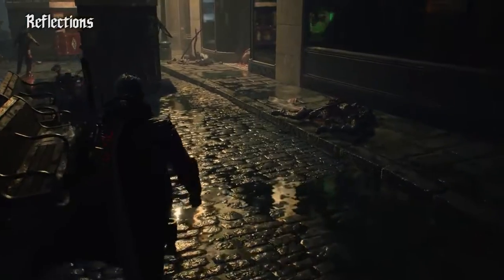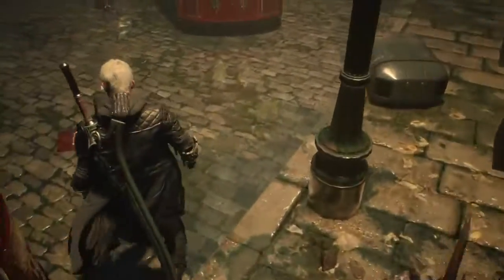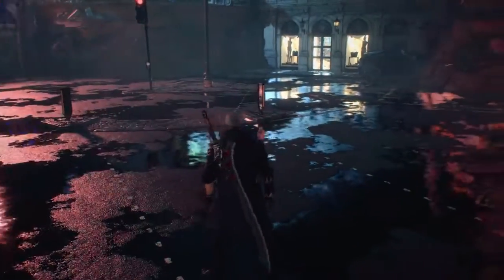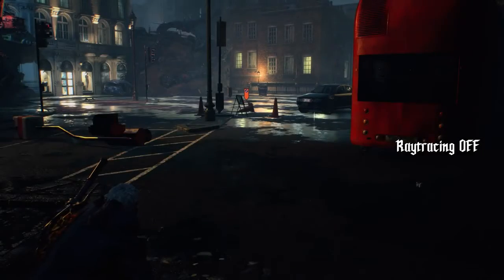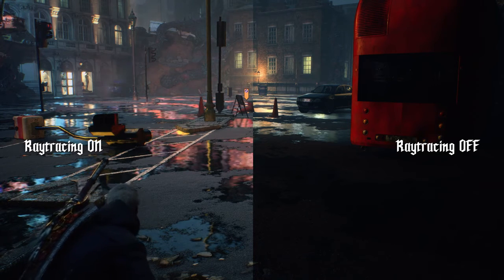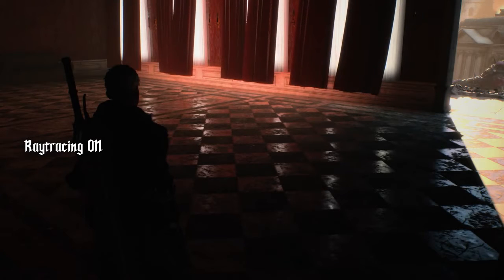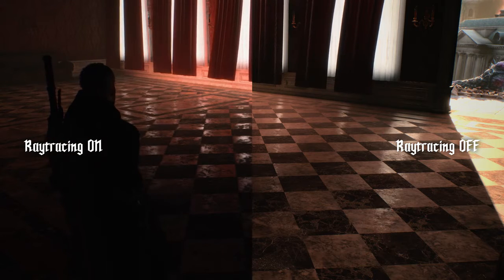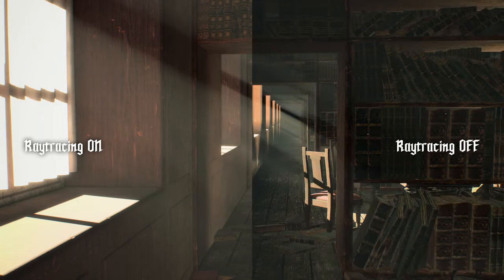Devil May Cry 5 Special Edition Ray Tracing Overview